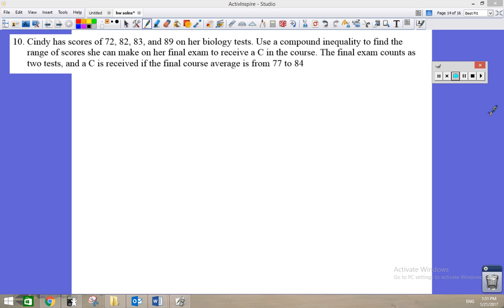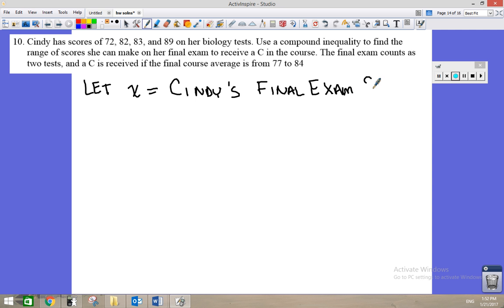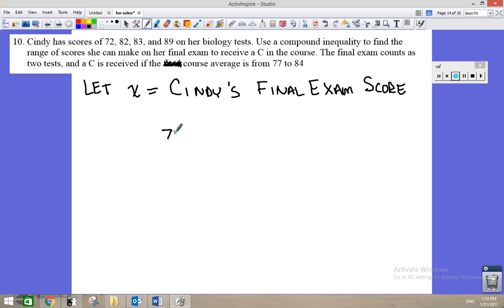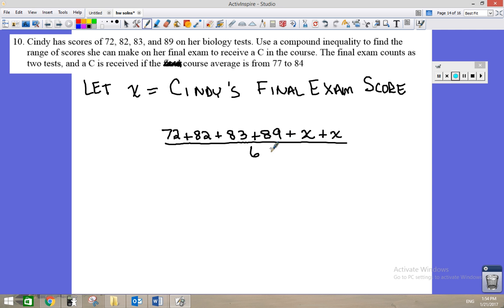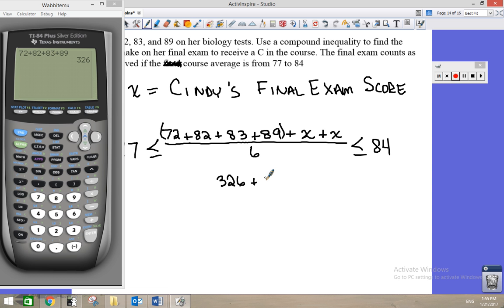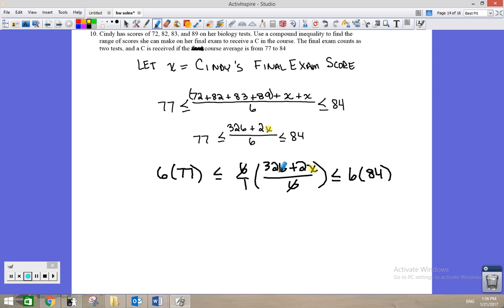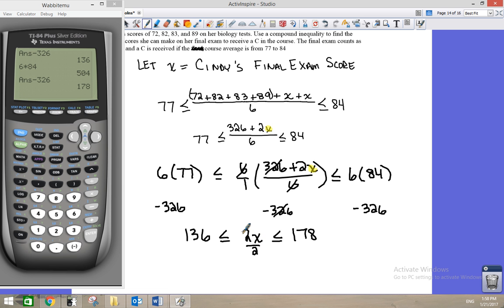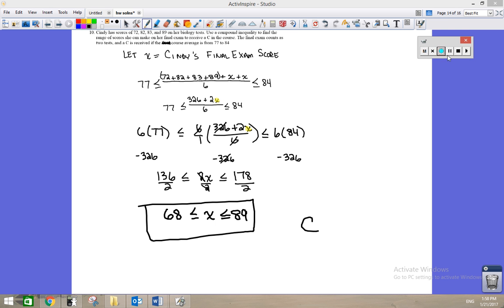Algebra 2 Skill 1d problem 10 solution